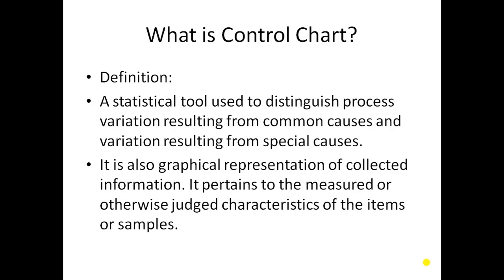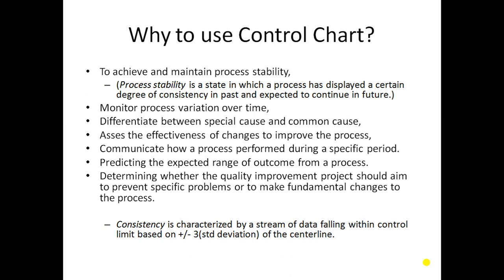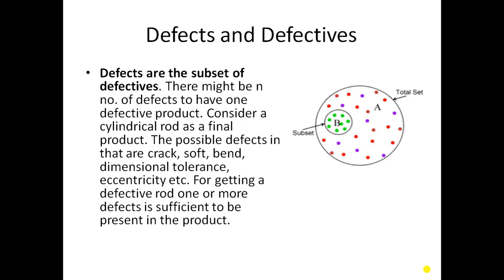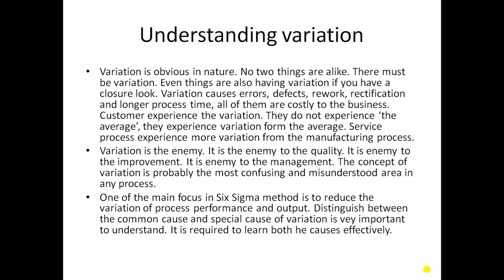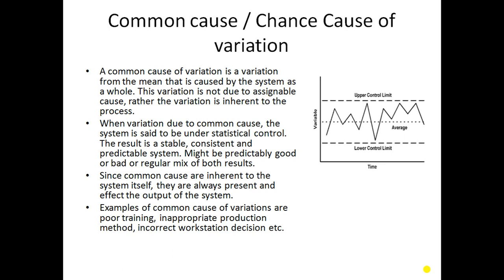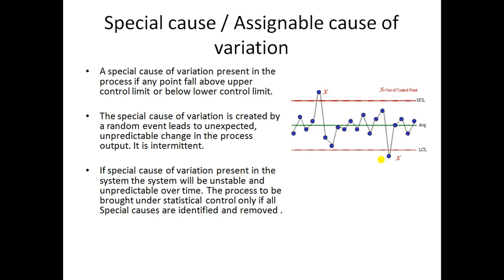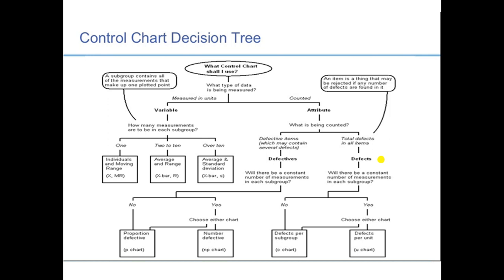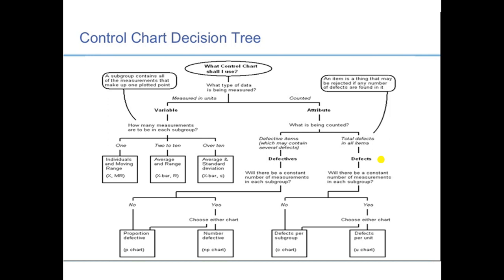Introduction to Control Chart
Brief Description about Control Chart is Discussed.